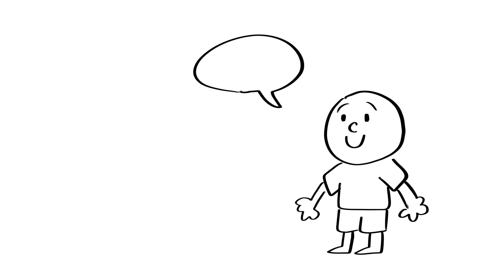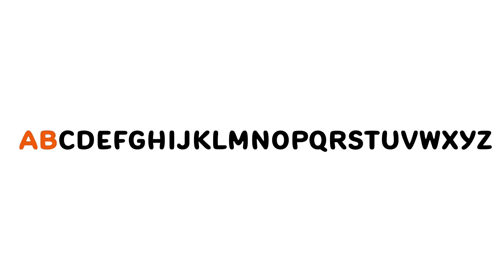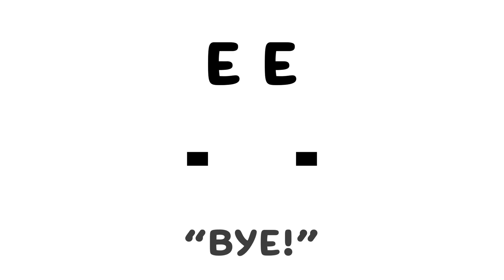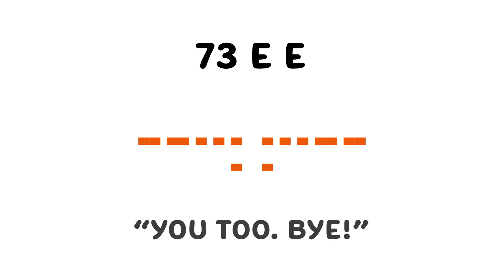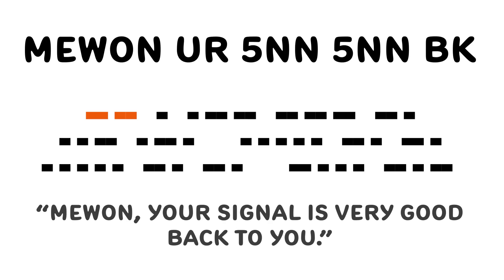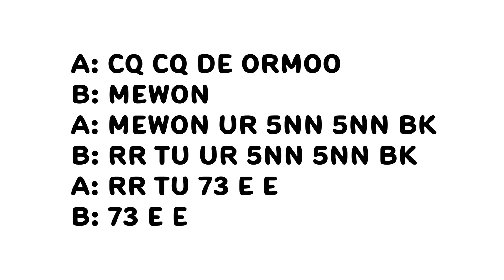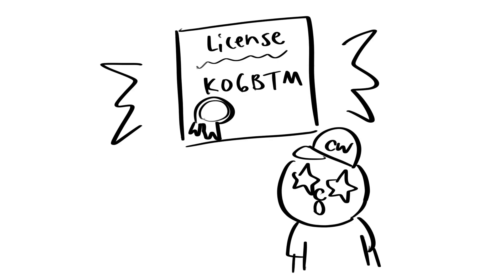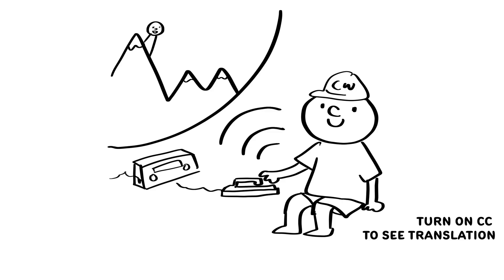How to Morse Code (in 10 Minutes!)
Learn Morse code... and how to use it!

This video is to spark your interest in Morse code and the 'amateur radio' subculture that uses it daily.

You'll go from a quick overview of Morse code all the way to your first QSO in only 10 minutes! Which, of course, is a wee bit aggressive on schedule. Once you've tried this, we here at SOTA+ recommend these resources:

__BOOKS__
* The CW Way of Life

__Chapters__
0:00 Why learn Morse code?
0:32 Alphabet
2:36 Conversation
6:30 Get on the air!
7:44 Real-life practice
8:49 Now what?

__Thanks & Attributions__
Audio Hertz - World War Outerspace
Thanks to Bill for the shack photo - amazing station!